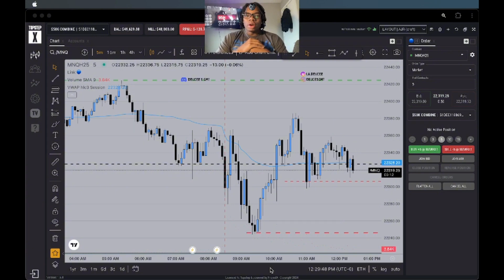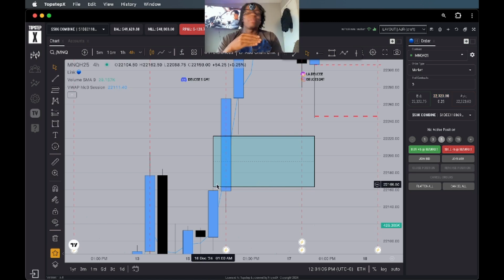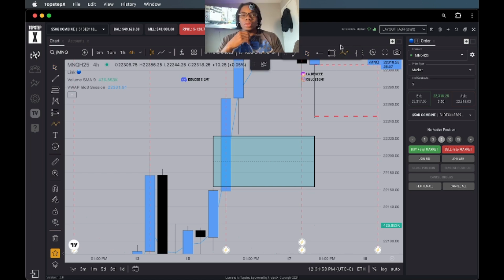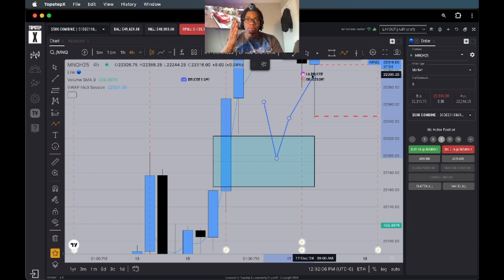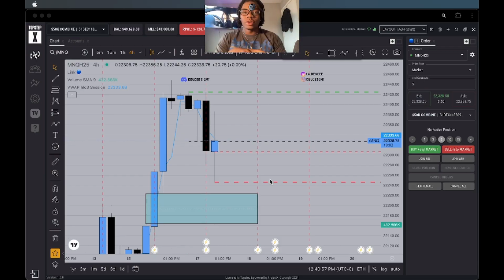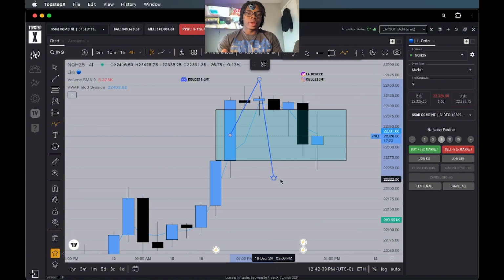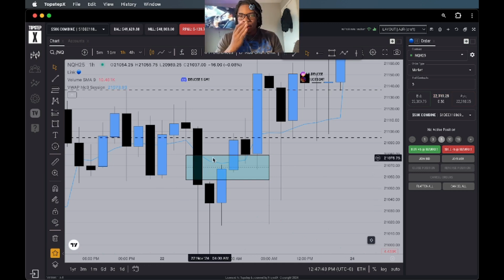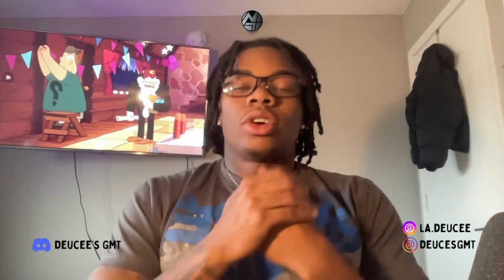Basics of Trading Ep. 6 | Utilizing FVGs